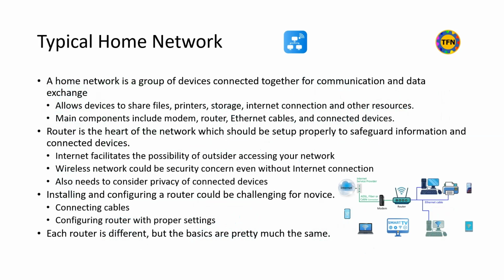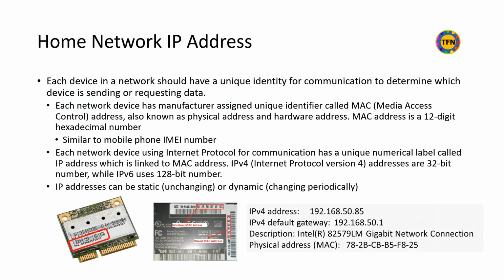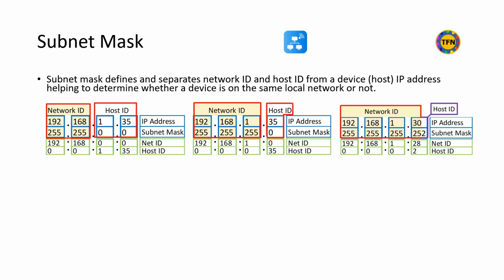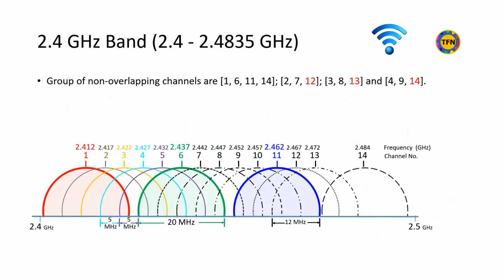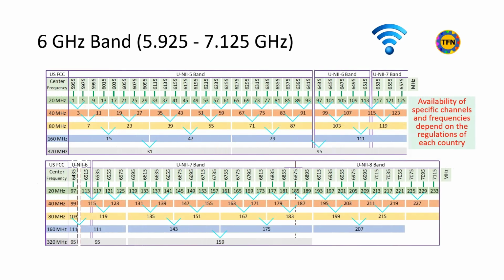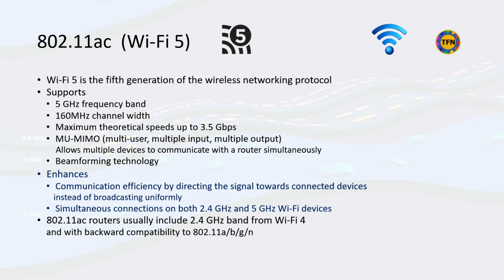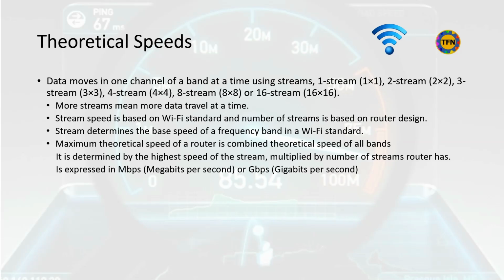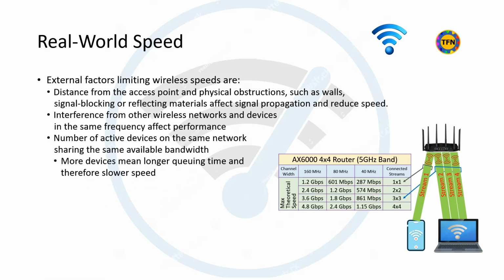Home Network for Novice – Basic Structure, Learning for Self-Help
This video is the first step for learning home network by addressing network components, basic network structure and wireless standards. If you are not maintaining your home network due to mystery involved then this video will help to demystify. Actual setup, planned for next video, will be cake-walk once you are familiar with the basics.

Home Network Series Part 2- A step-by-step guide to Wi-Fi router setup for beginners.